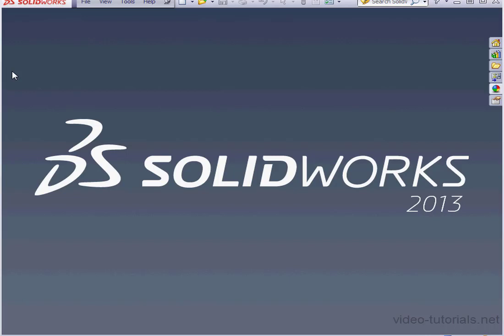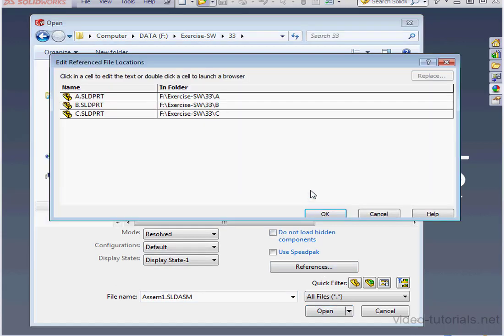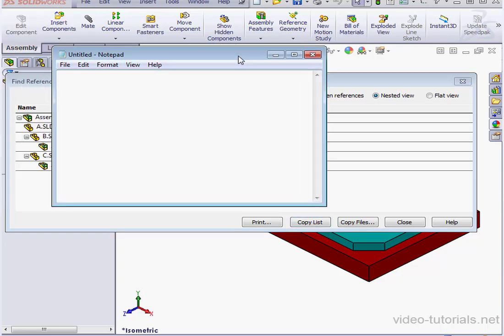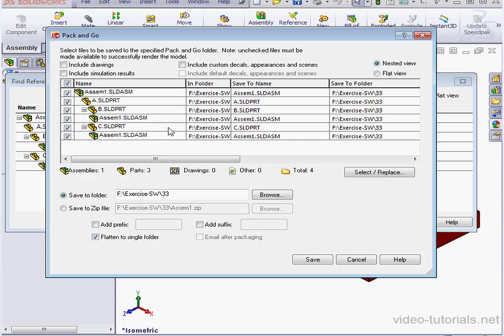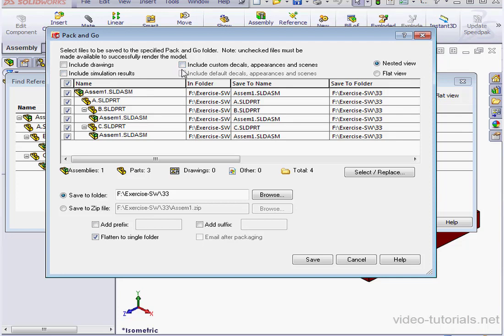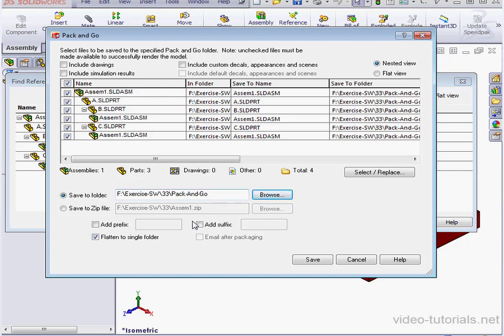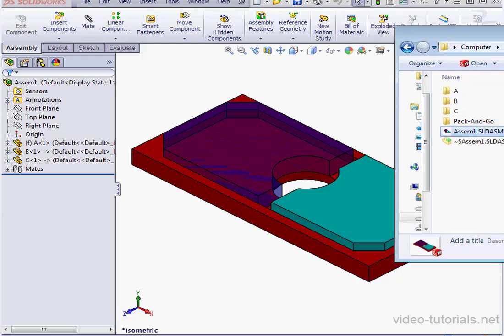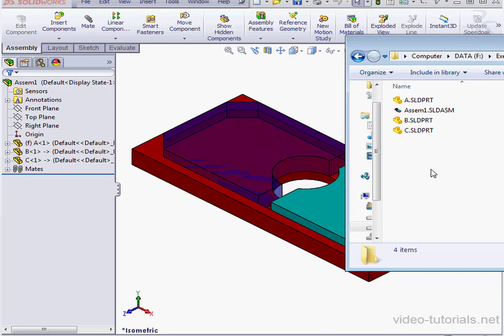33 SolidWorks Advanced Assembly ( Pack And Go )